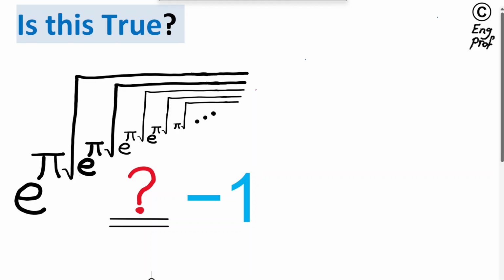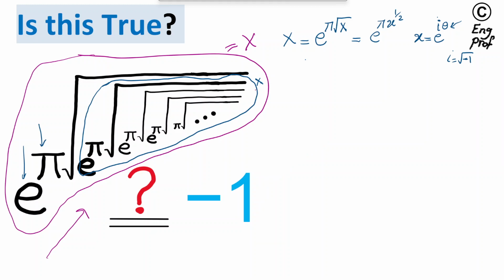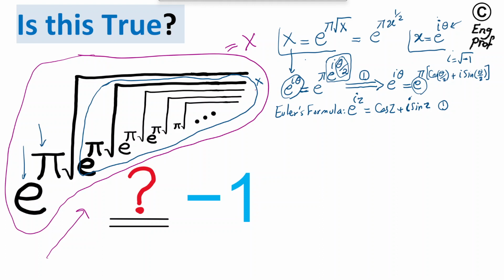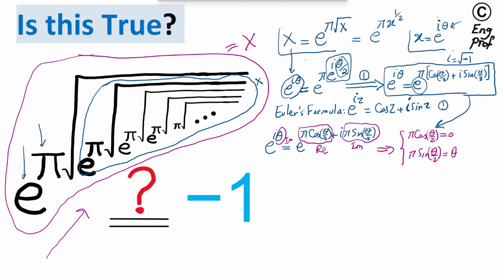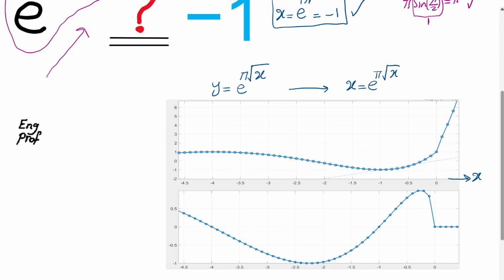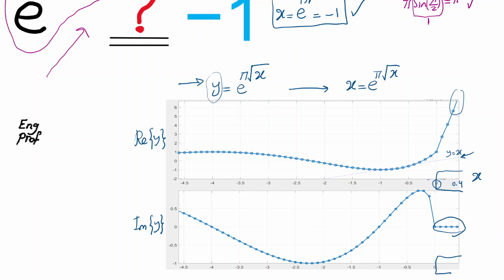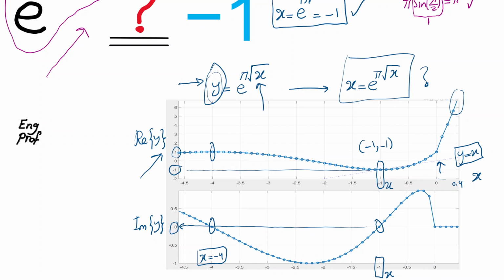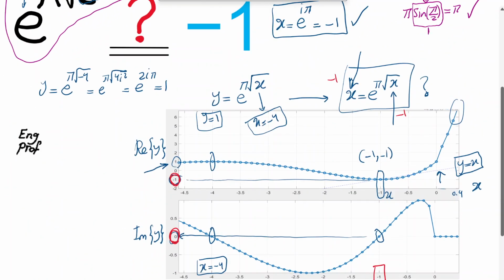Infinite Power Tower: Is this equation correct?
An infinite expression in the form of infinite iterated exponentiation also known as infinite power tower or Tetration in math (or hyper-4 left-exponent operation) is evaluated in this video.  The solution to the equation is also graphically analyzed in terms of sweeping input x values and then examining real and imaginary parts of the output y values.  Euler's formula is used to find the solution for the presented infinite expression.